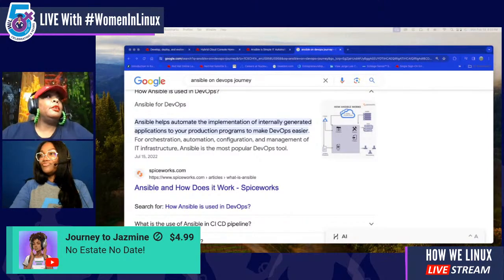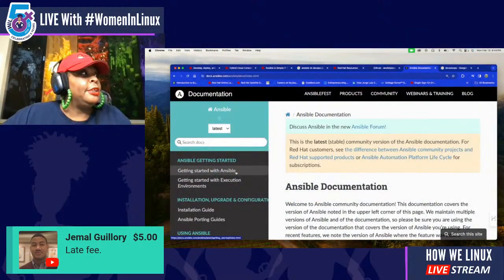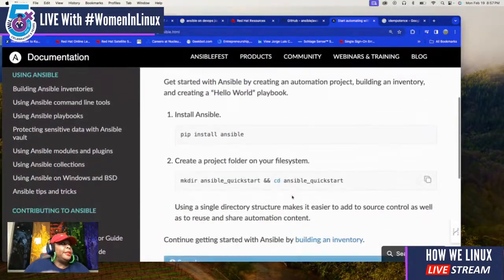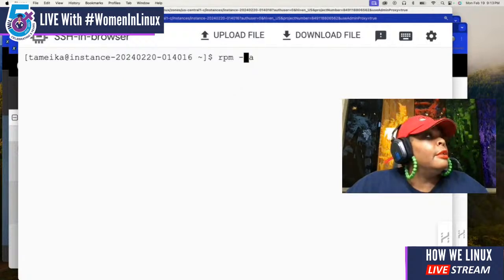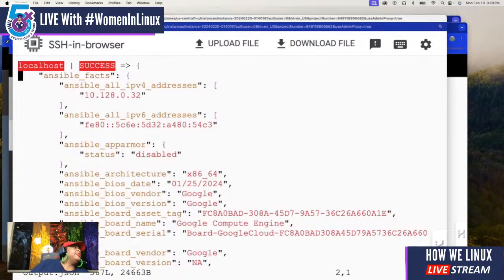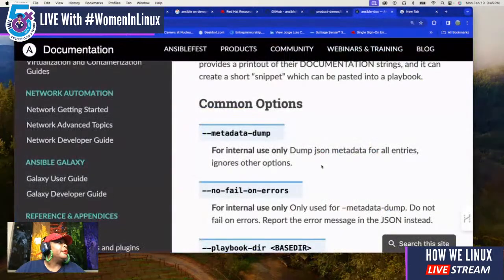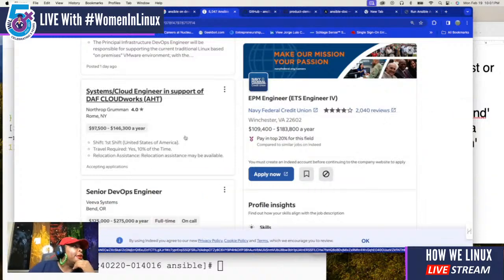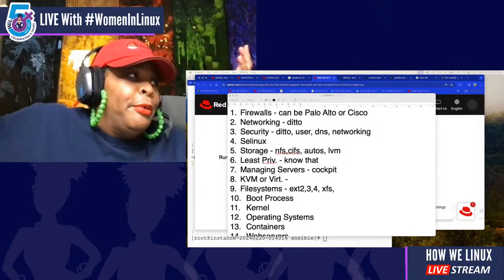How We Linux - Episode 94 🐧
🐧  How We Linux  - Episode 94 |  Tam + De discuss all things Linux

➡️ Help us make a positive impact today to help us continue our mission